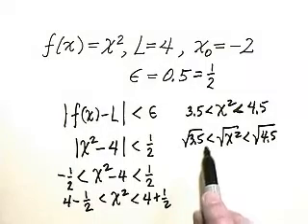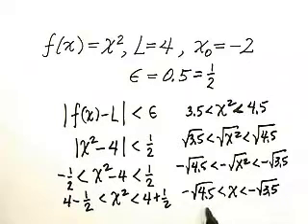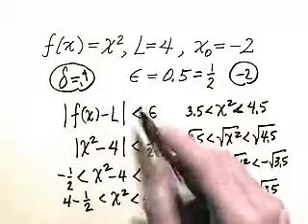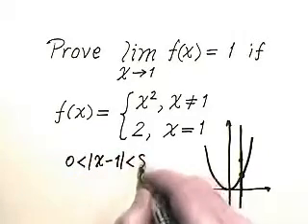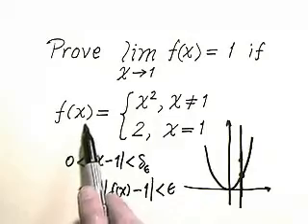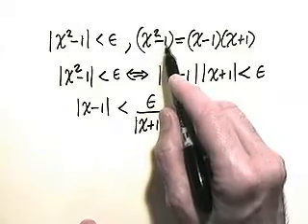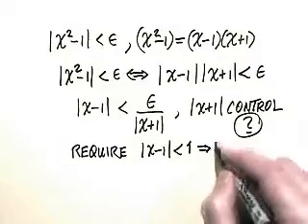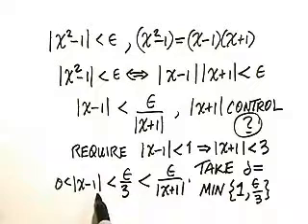Calculating Limits Using the Limit Laws Part 3 of 4